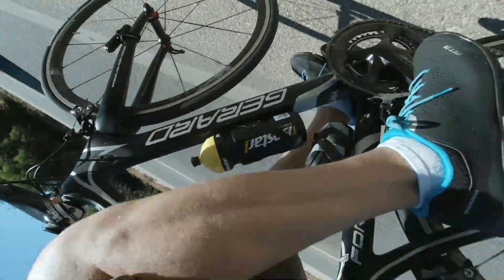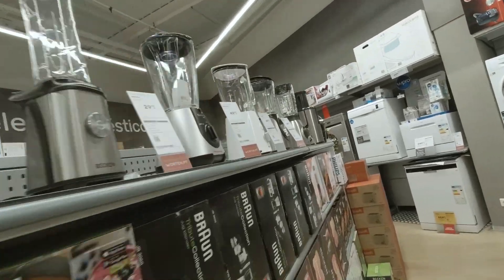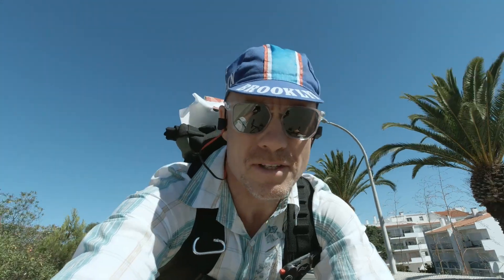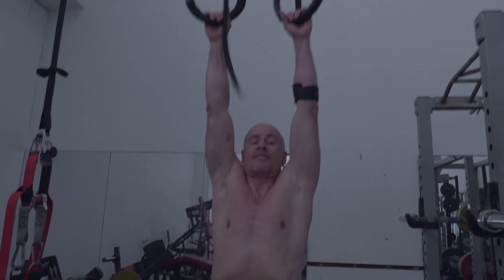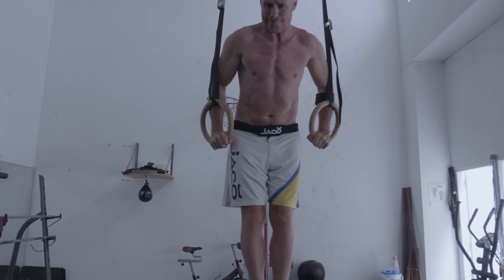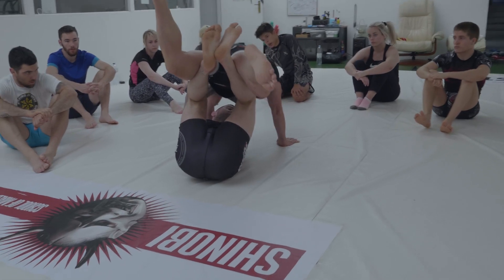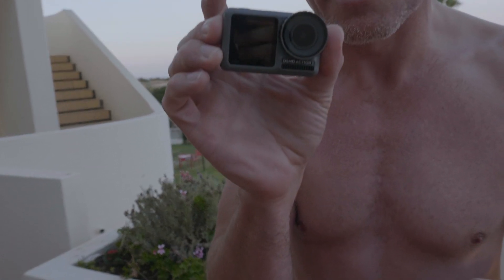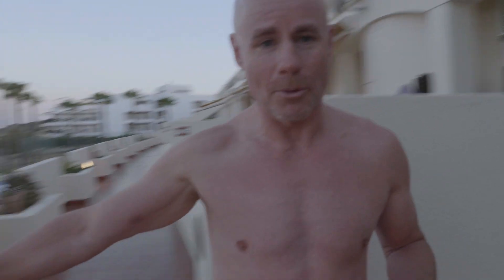I got a DJI OSMO ACTION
I finally got a action camera, the DJI Osmo Action. Going to have a bit of fun messing around with it